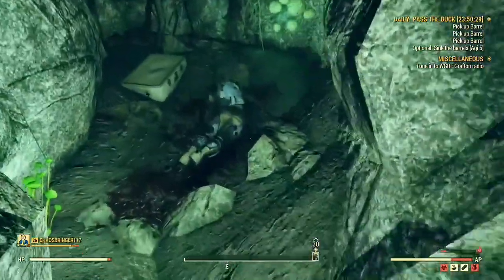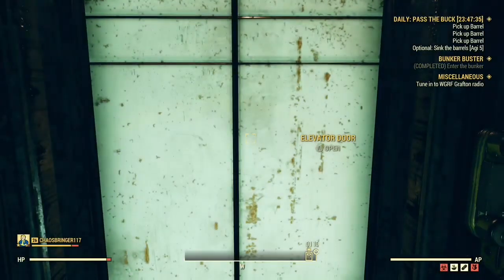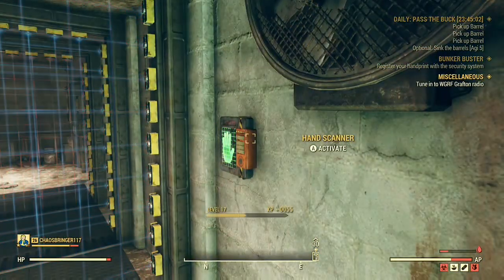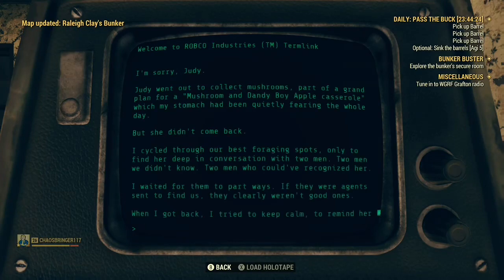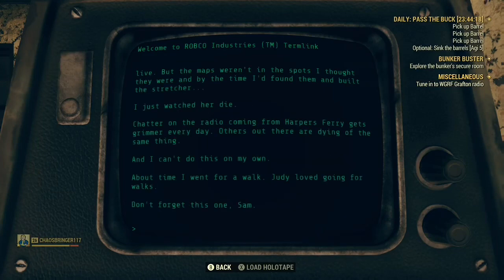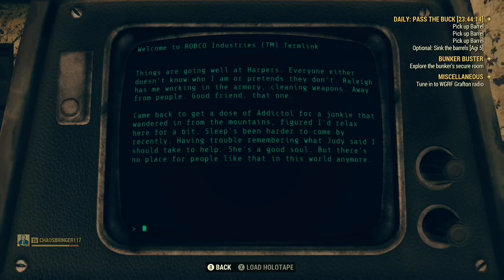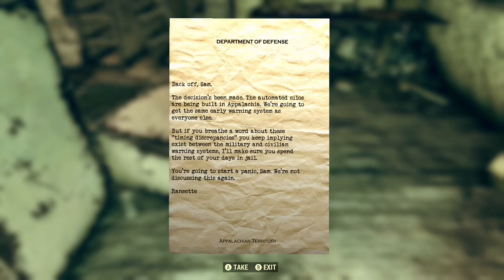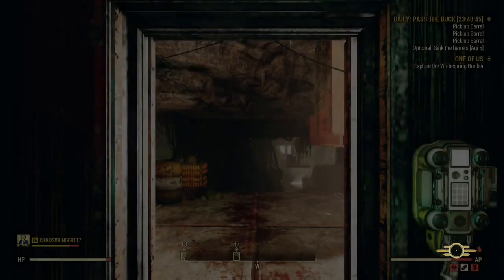Fallout 76: Finding The Enclave [1]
Welcome to the first part of the series where I’ll be discovering the Enclave in Appalachia with the help of my friend James in Fallout 76!
In today’s episode, we unlock the key to a secret bunker belonging to the Free States, and learn of a congressional bunker hidden deep underneath in the bowels of the Whitespring Resort...